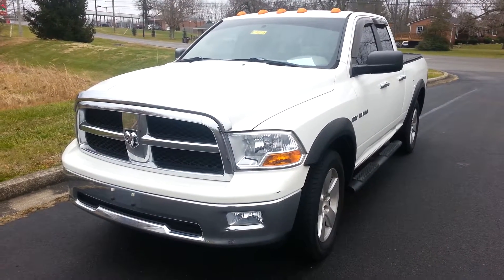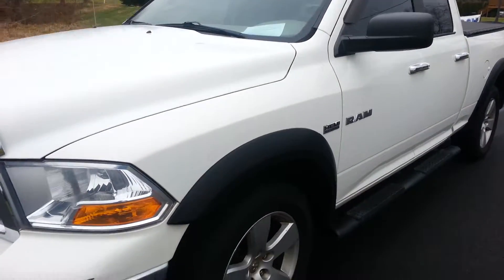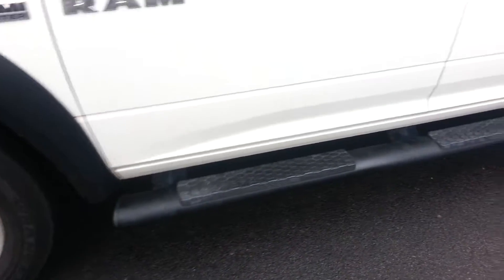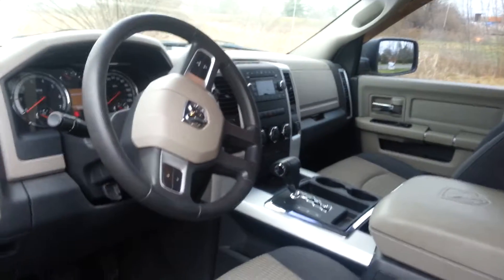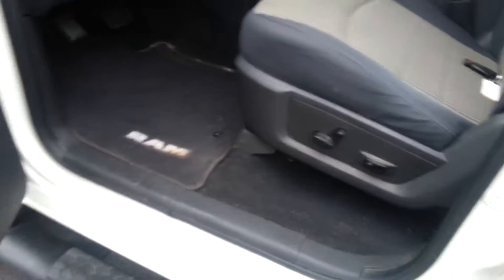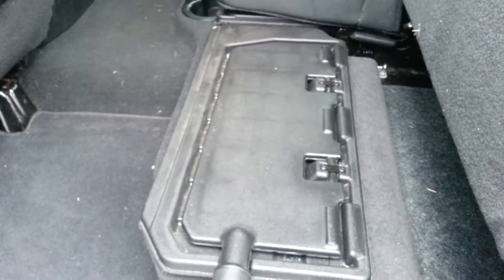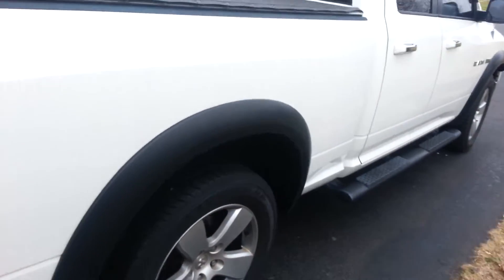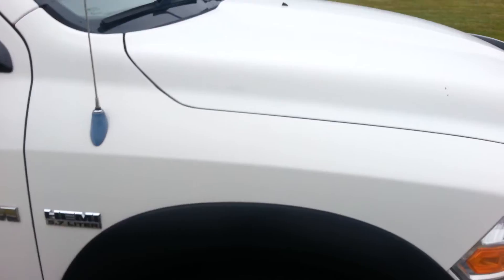2009 Dodge Ram 1500 quad cab 4x4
5.7 Hemi , spray in bed liner, trailer tow pkg. SLT. ONLY 37k miles.